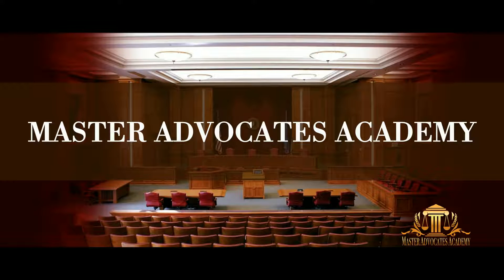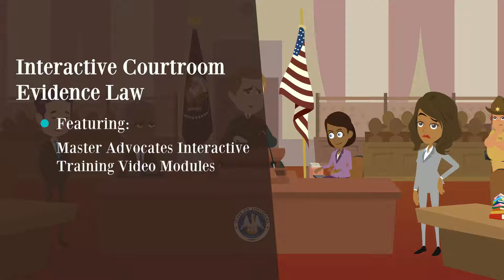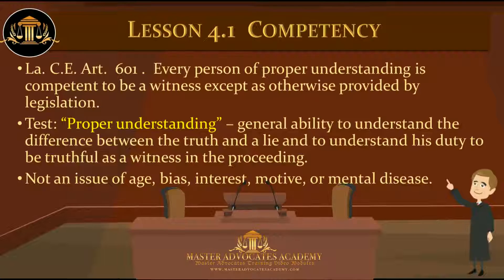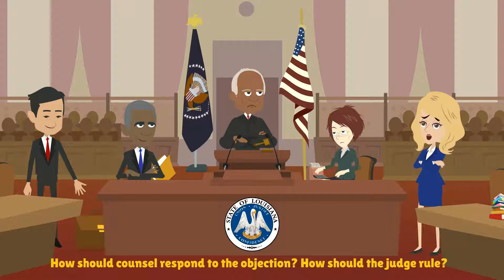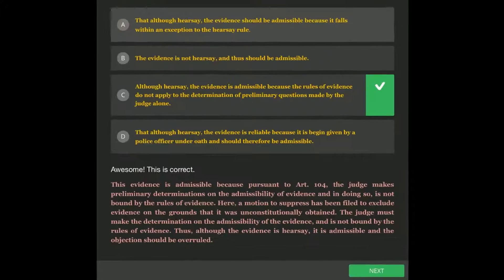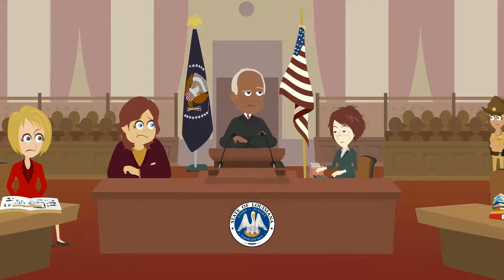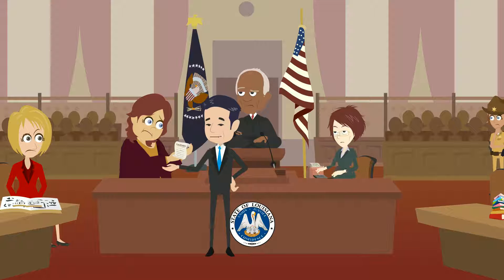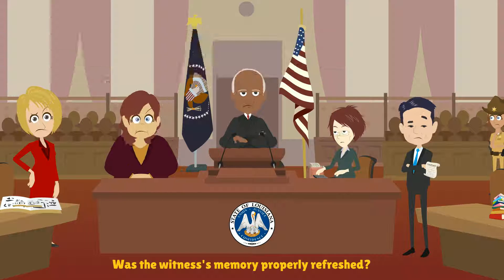MASTER ADVOCATES ACADEMY INTERACTIVE TRAINIING VIDEO MODULES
Over 100 interactive courtroom scenes where you make and respond to objections and receive feedback on responses.